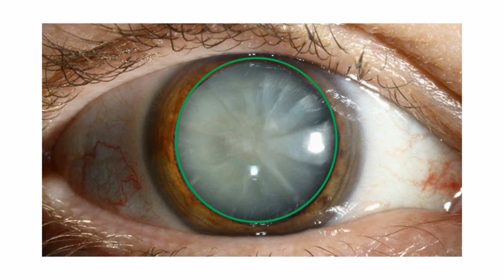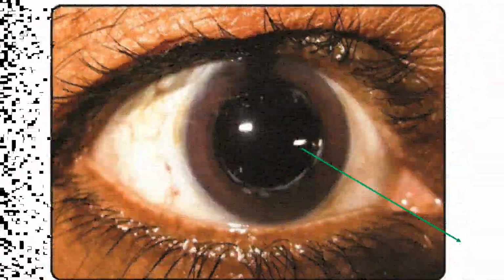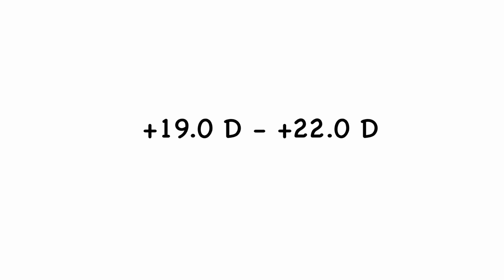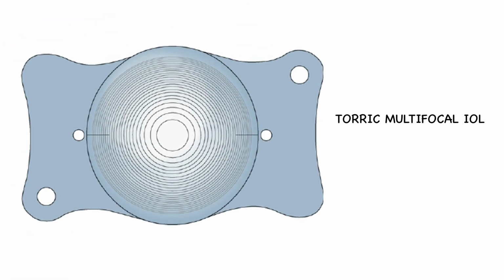Which Lens (IOL) is best for Cataract Surgery? 3 types of Intraocular Lenses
Dr. Anina Abraham discusses the 3 types of intraocular lenses. These are implanted in the eye of the patient during cataract surgery. They are monofocal, multifocal and torric IOL. The retina must be check to rule out any problem with the macula.

Queries solved:
which IOL is best for cataract surgery
which lens is best for cataract surgery
which lens is best for cataract surgery multifocal or monofocal
multifocal or monofocal lens
which lens is best for cataract operation
which lens is best for cataract surgery for diabetic patient
types of IOLs

Locations: Hyderabad, INDIA

The information on various eye problems and treatments available at this channel is intended for general guidance only, not advice or guarantee of outcome, and must never be considered a substitute for the advice provided by a doctor or other qualified healthcare professional upon your eye examination. Although Advanced Retina Care takes all reasonable care to ensure that the content shared here is accurate and up-to-date, all information contained on it is provided ‘as is’.
Advanced Retina Care may at any time and at its sole discretion change or replace the information available on this channel. We shall not be liable for any direct, indirect, incidental, consequential, or punitive damages arising out of access to or use of any content available on this channel, including viruses, regardless of the accuracy or completeness of any such content.
Advanced Retina Care disclaims any control over, relationship with, or endorsement of views expressed by other YouTube users.
Any links to other websites are provided only as a convenience and Advanced Retina Care encourages you to read the privacy statements of any third-party websites.
All comments will be reviewed by Advanced Retina Care and may be deleted if deemed inappropriate. Comments which are off-topic, offensive, or promotional will not be posted. The comments/posts are from members of the public and do not necessarily reflect the views of Advanced Retina Care.